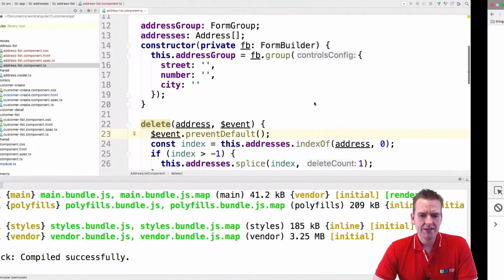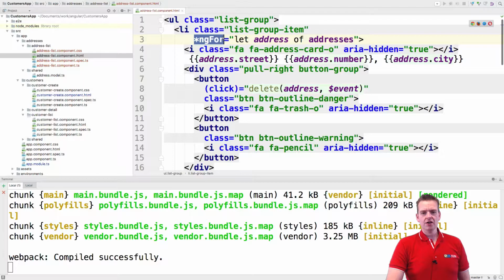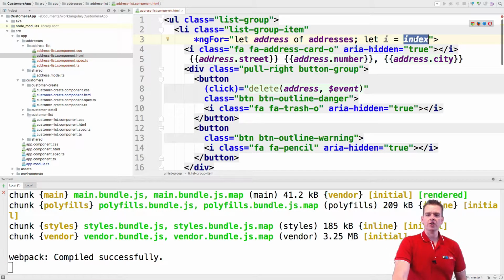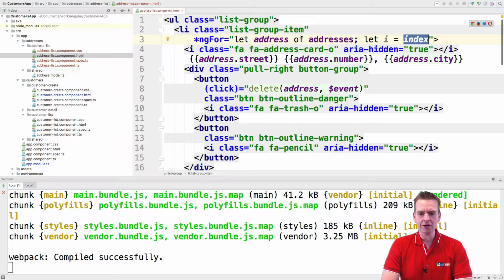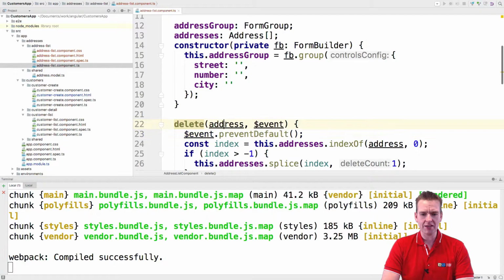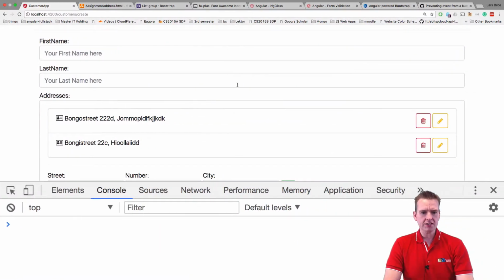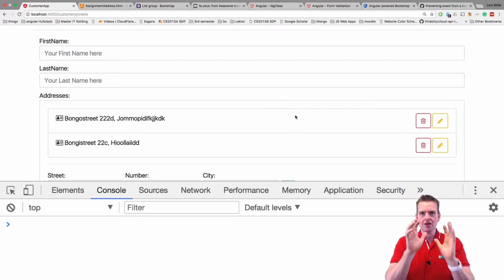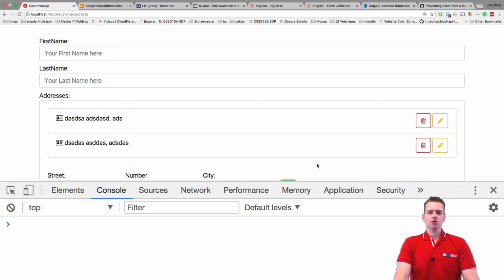Building a Angular4+ Web App | S4P104 | Using index in ngFor to get location in array